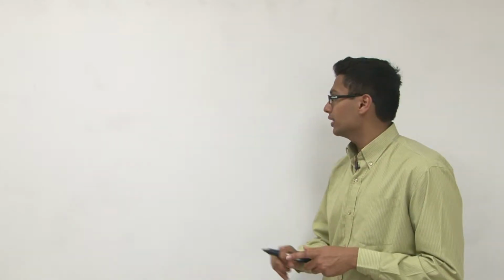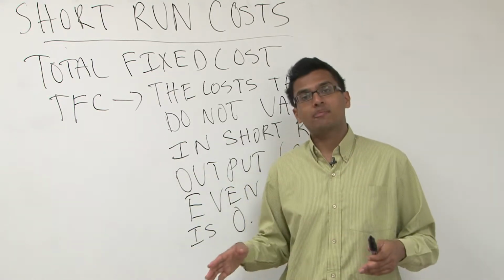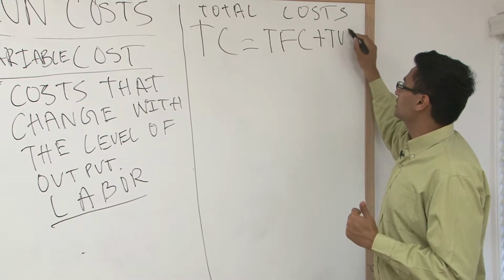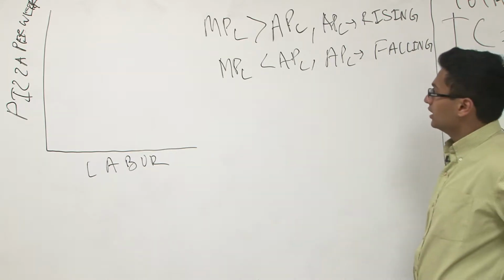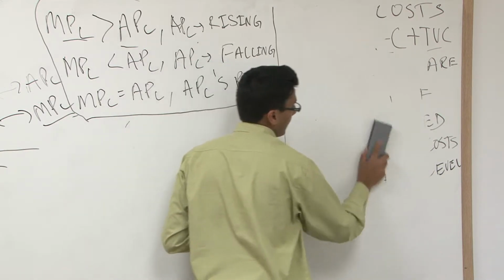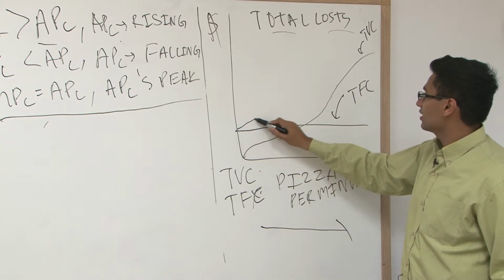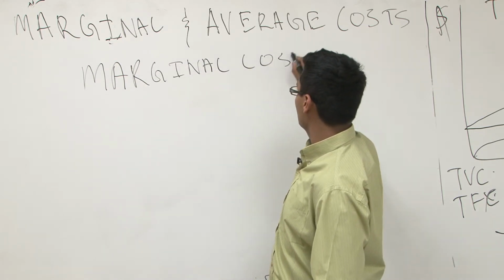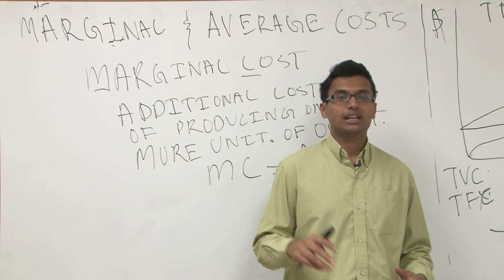[AP Economics] Short Run Production Costs: Fixed Vs. Variable Costs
Short Run Production Costs: Fixed Vs. Variable Costs